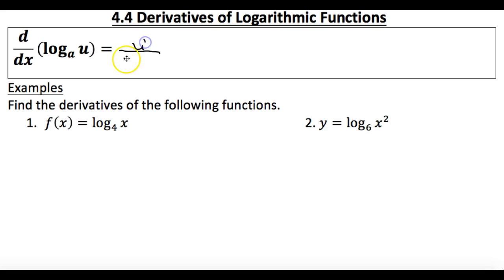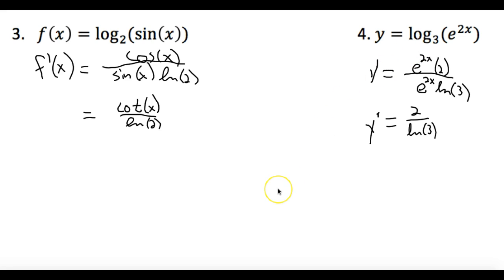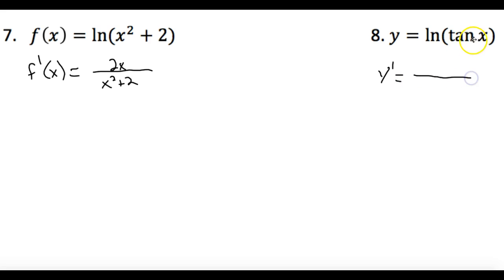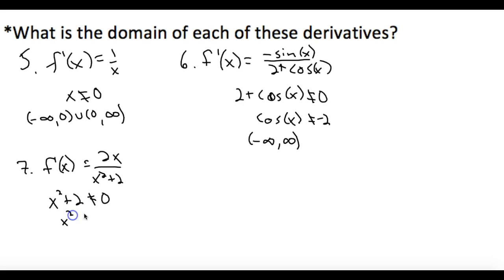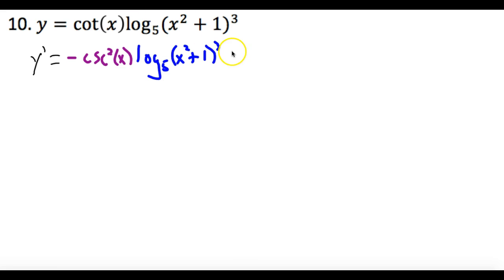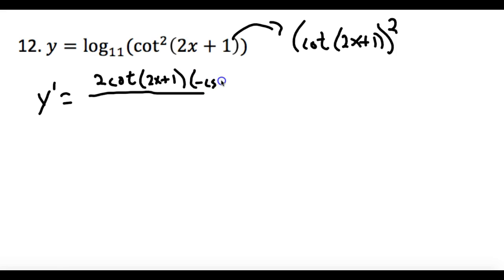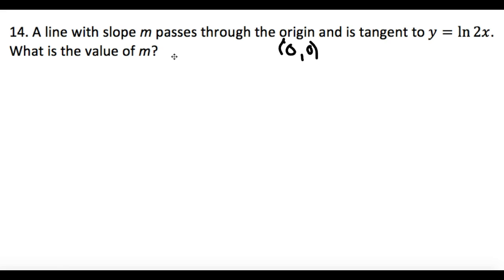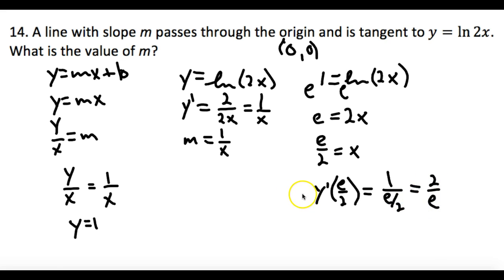11/2/18 Mr. Fach AP Calc